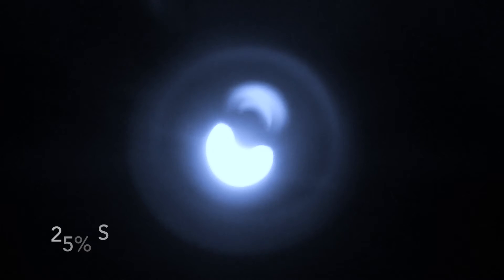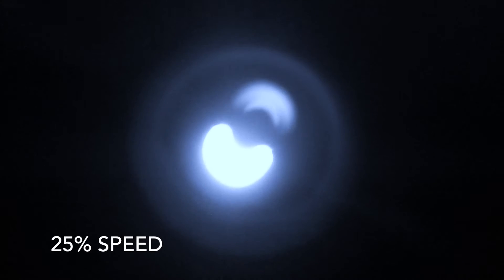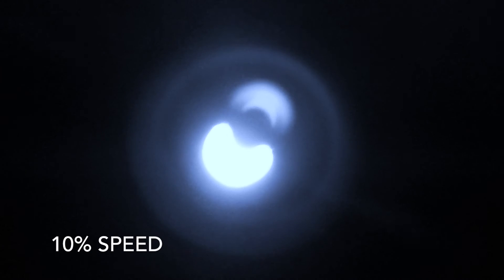2017 Eclipse 100 Transits 13sec clip video from Madras OR.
A strange 13sec clip of my Eclipse video from Madras OR.
Nikon P900 using a welding glass for my filter No.12 and it fell off the camera and that is when I got some very strange transits about 100.